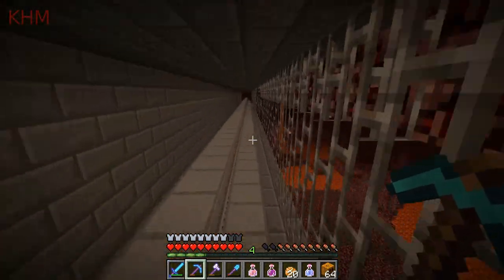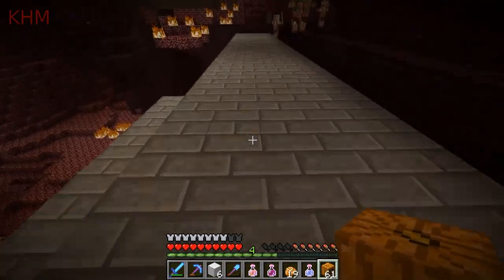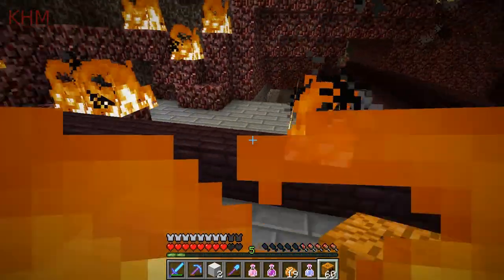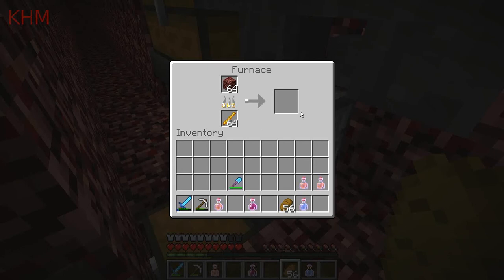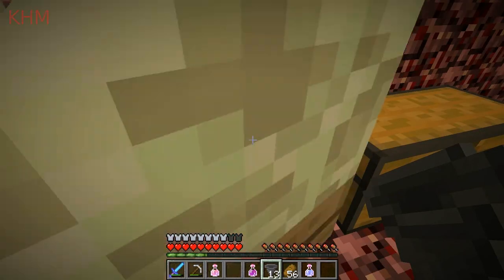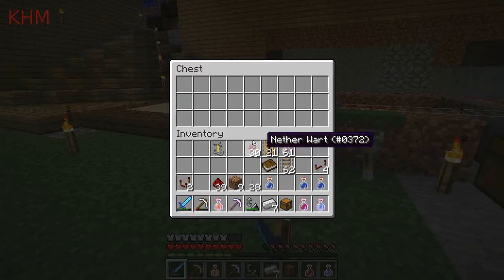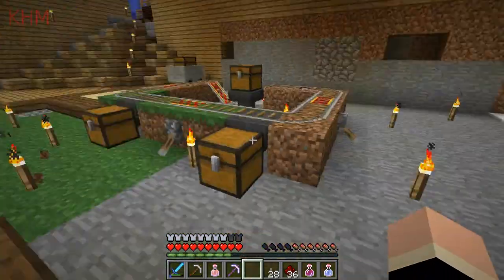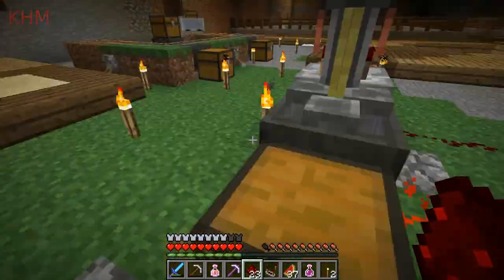Lets Play Vanilla Minecraft Episode 23: Blowing the Nether to Hell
We start preparing to build a new grinder in the nether by clearing out some of the netherrack and we also start looking into some automation